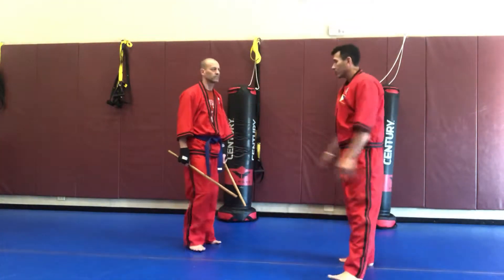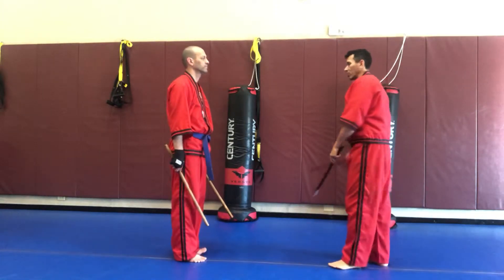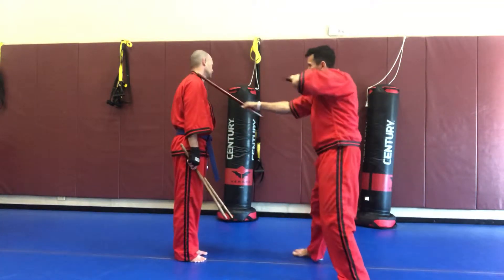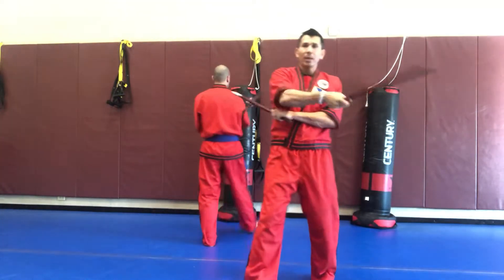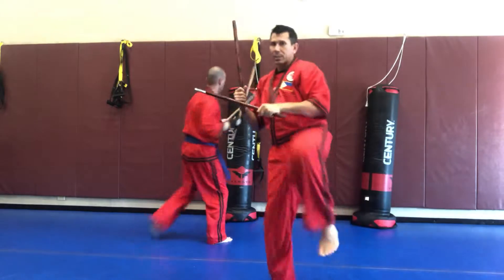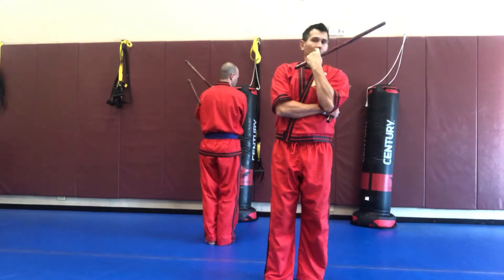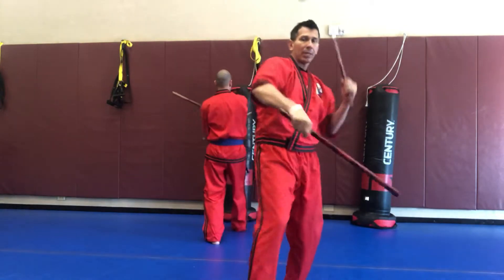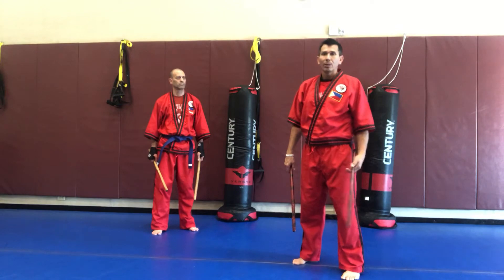Filipino Stick & Knife Fighting - Heaven 6/Asterick 10/Kick Insert